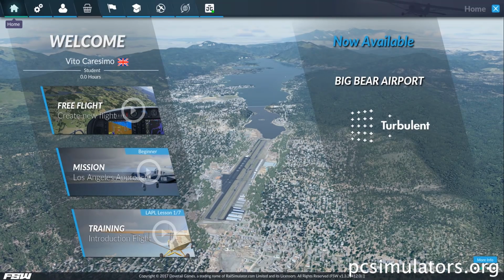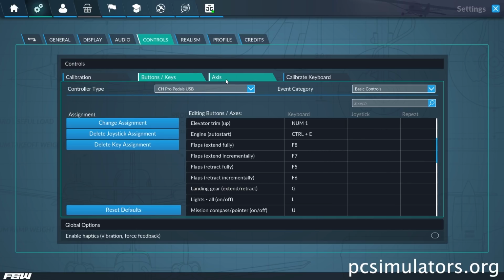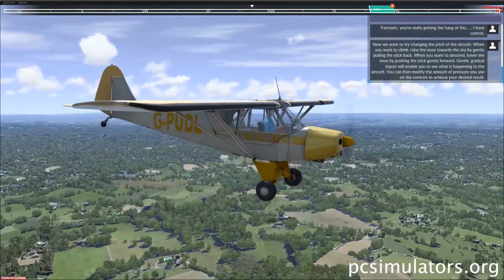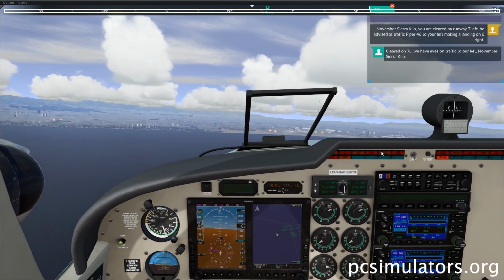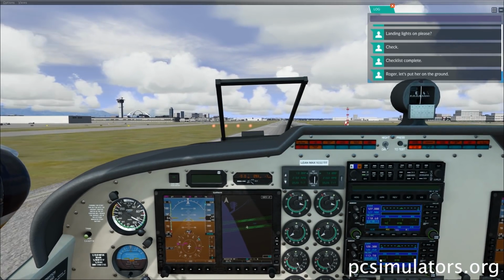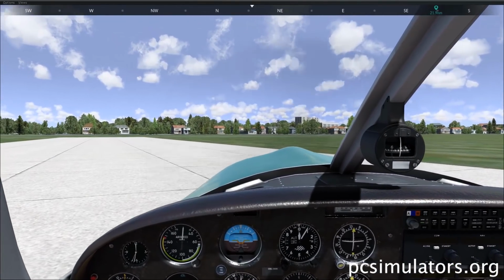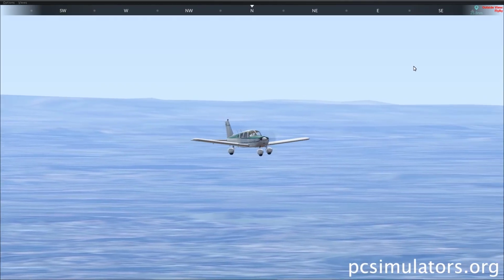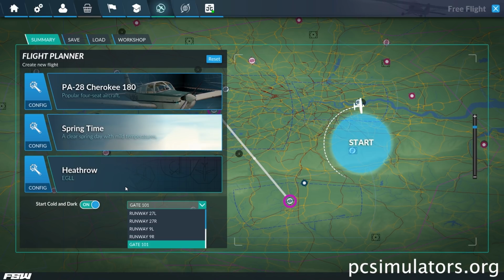Flight Simulator - Flight Sim World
A look at a new flight simulator  for PC from the publishers of FSX- Dovetail Games